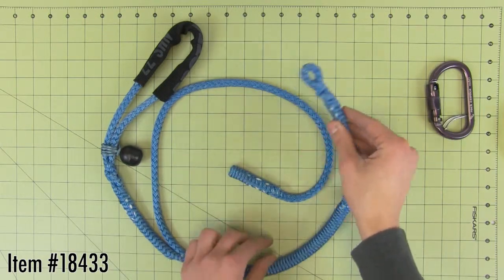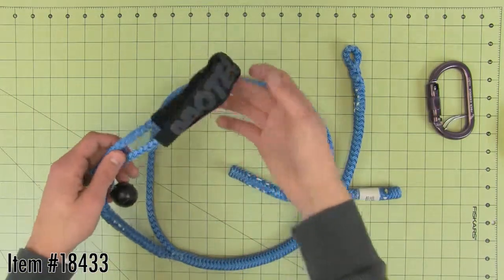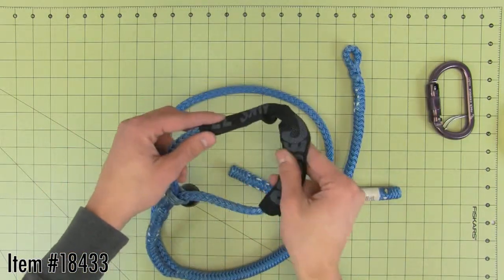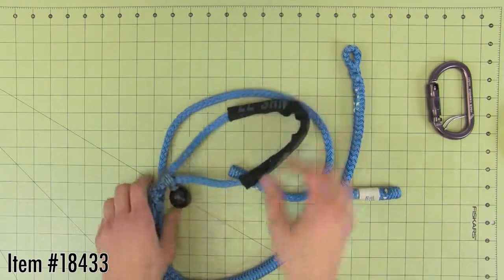RopeLogic Adjustable Foot Loop - TreeStuff.com 360 View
This product has been discontinued. Please click here for more options